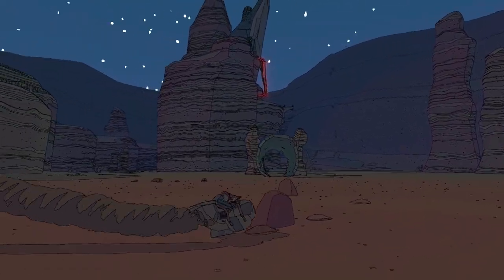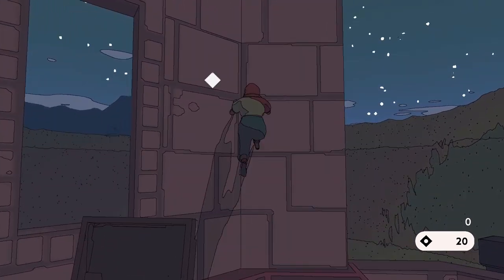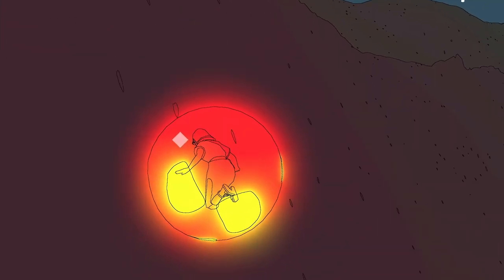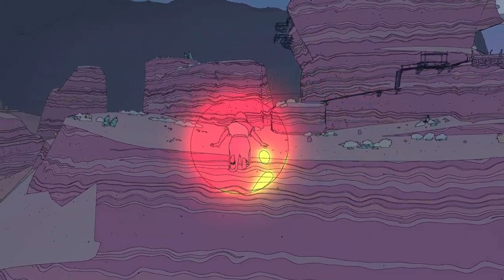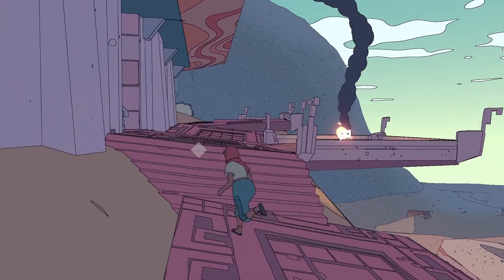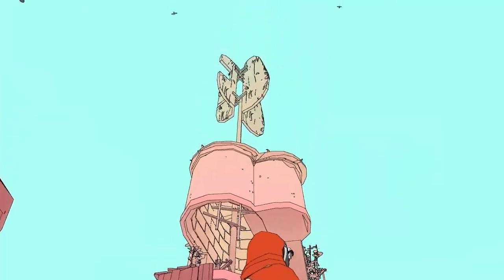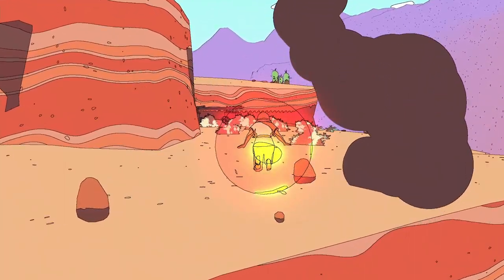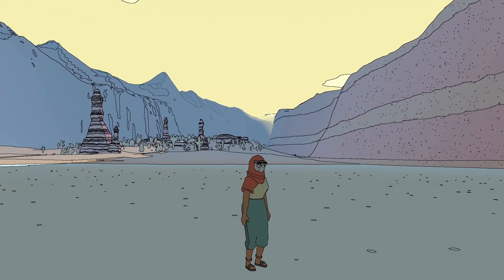sable demo HOW TO GET OUT OF BOUNDS short version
This is the short edited version of our last video. HOW TO GET OVER THE CANYON WALL in the game Sable. Played on PC! There's been another way discovered as well but this is one option!